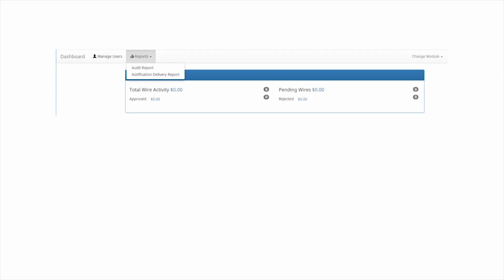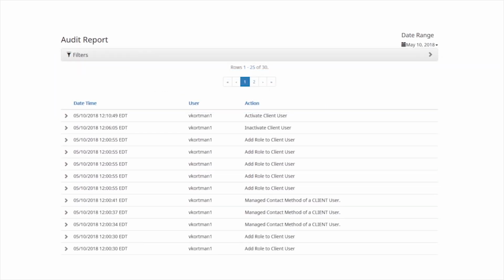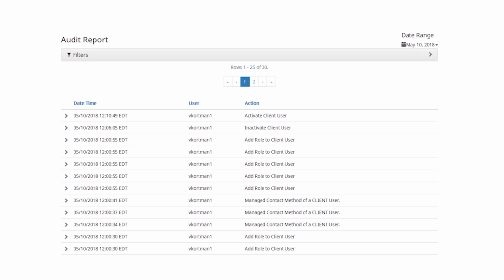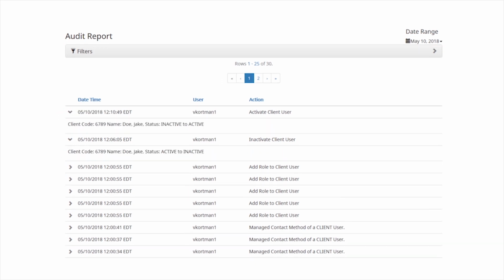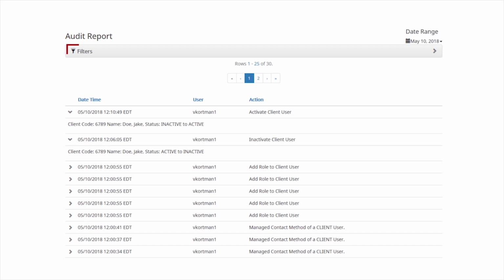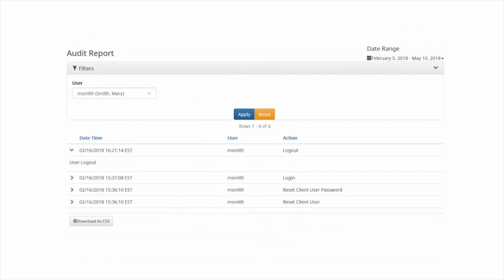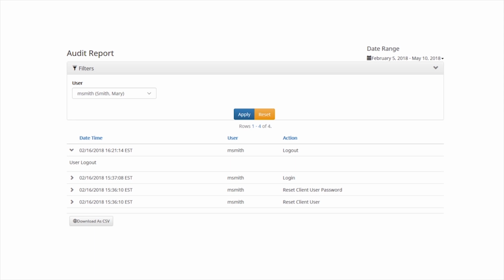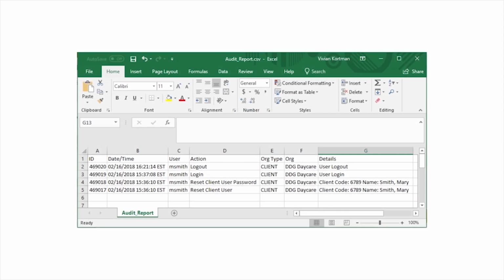Positive Pay Audit Report Tutorial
An audit report can be an invaluable financial tool — assuming you know how to access and use it. Follow these steps to make sure you're ready to maximize your audit report and its features.